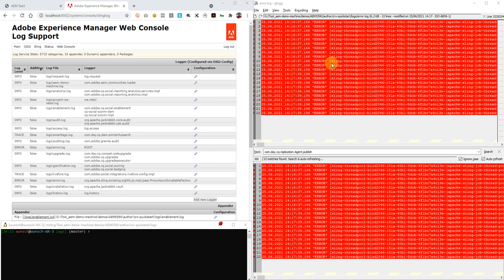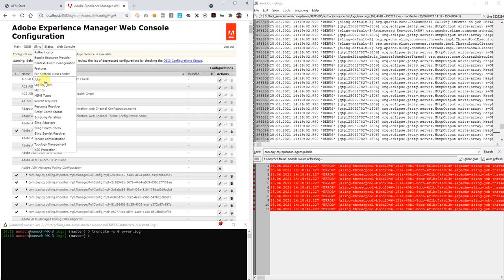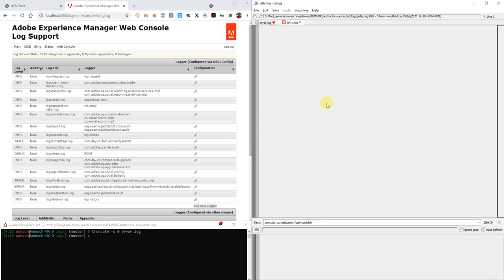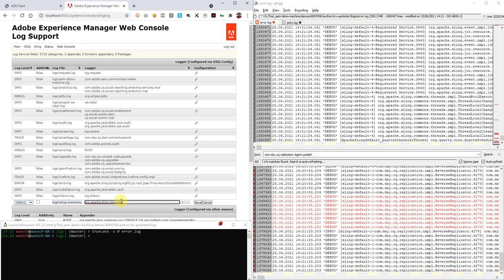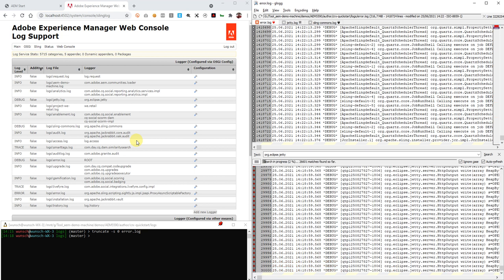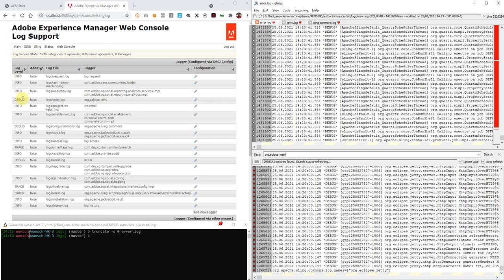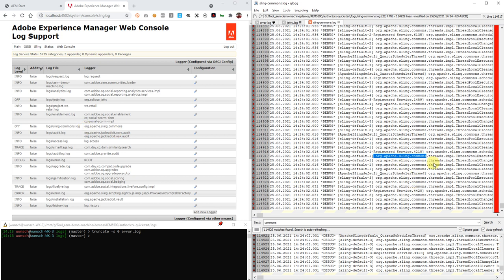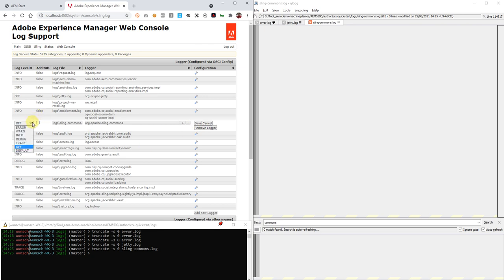AEM logging - remove logs by java classpath